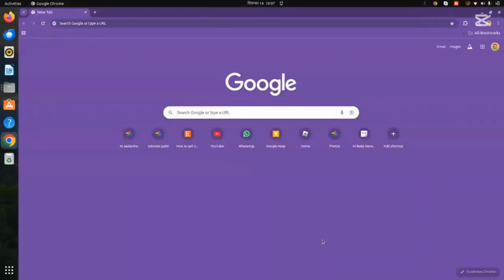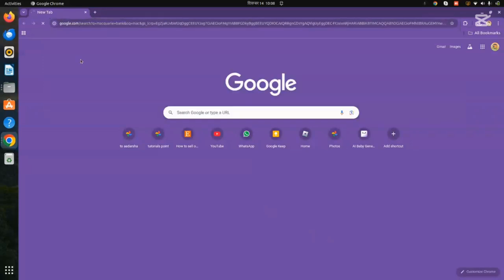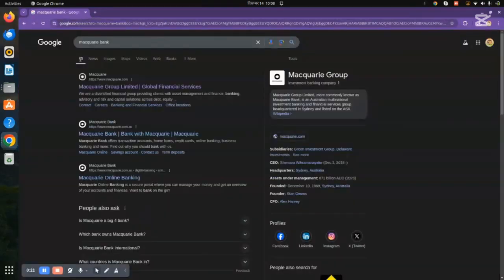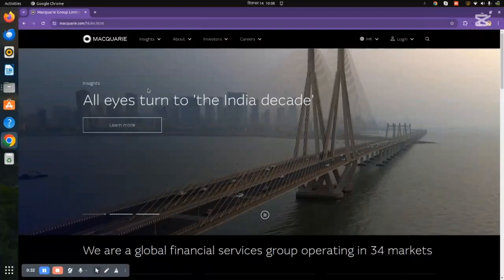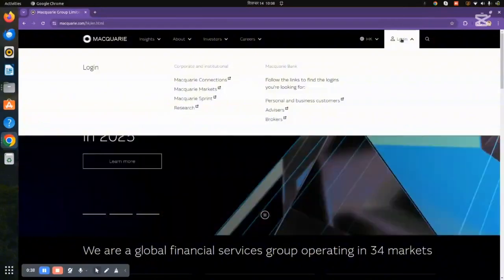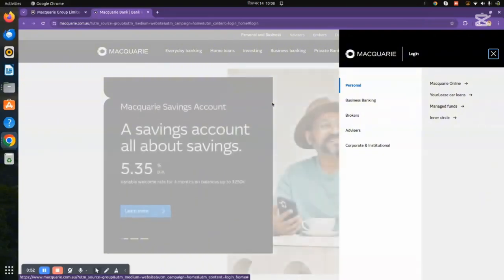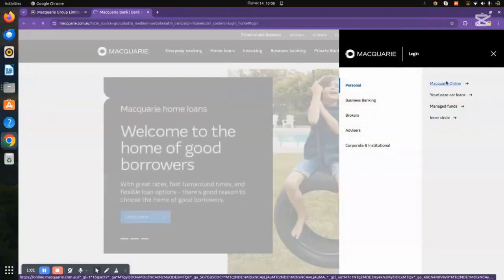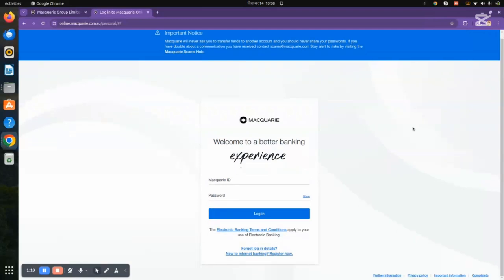How to Login to Macquarie Bank Online Banking 2026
Learn how to securely log in to your Macquarie Bank account in this quick step-by-step guide. Whether you're accessing online banking for the first time or facing login issues, this video covers everything—from entering your details to troubleshooting common problems. Stay safe and manage your finances easily with Macquarie’s digital banking platform.